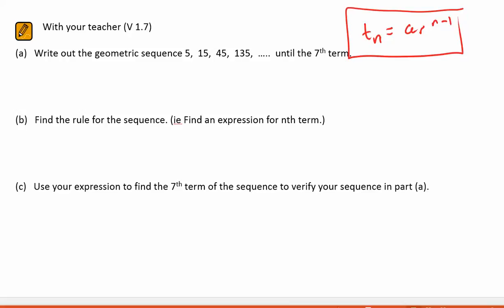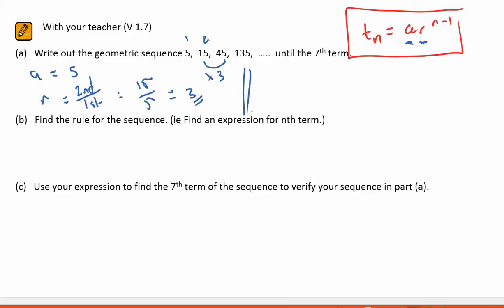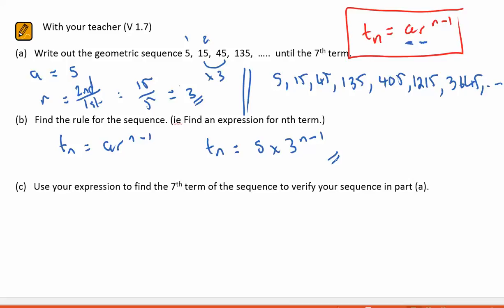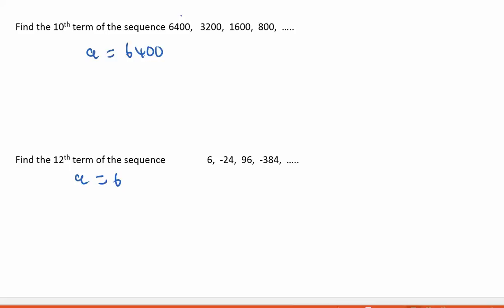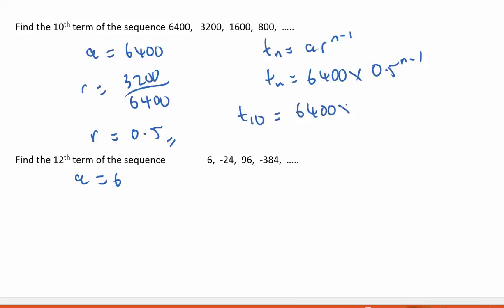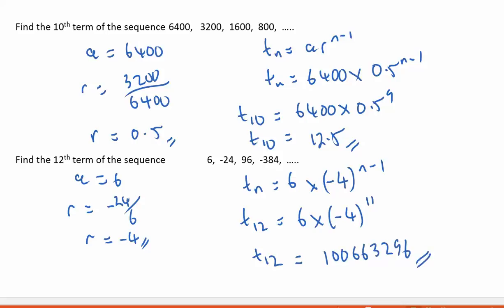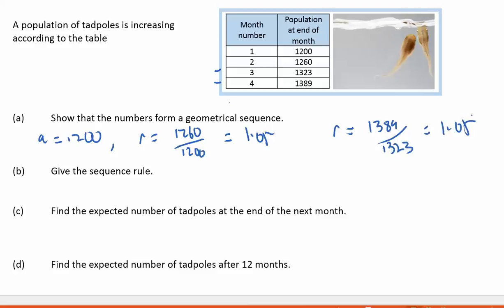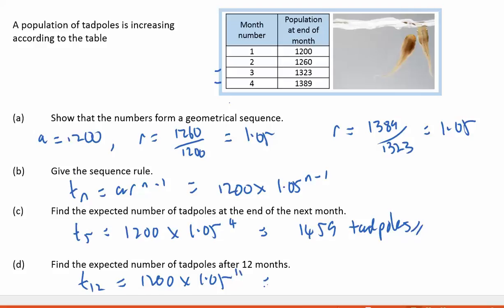S S 1.7 (Geometric sequences - finding the rule and particular terms)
Gary Anderson explains how to find the first term , the common difference, generate the sequence rule and find the nth term in a geometric sequence.

Examples are from John Short's Compendium of General Maths 3: Sequences and Series.